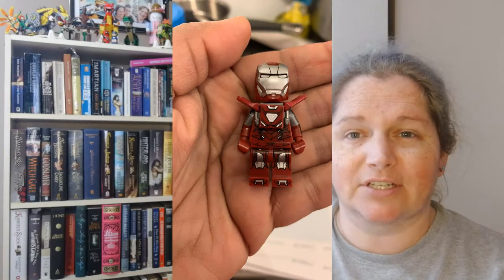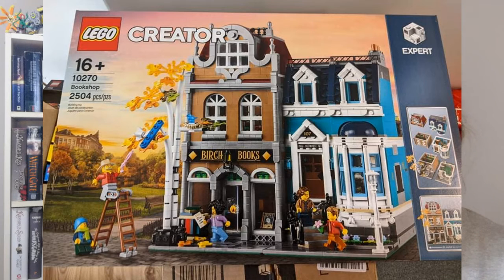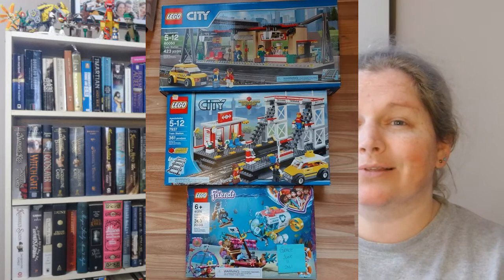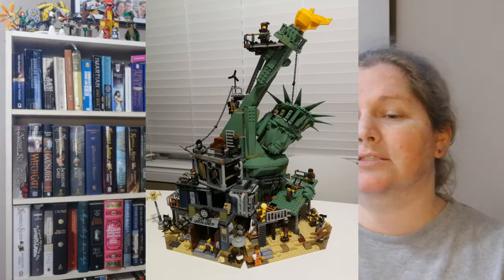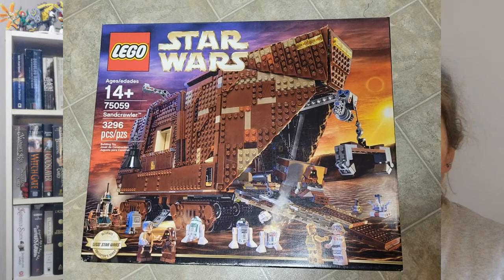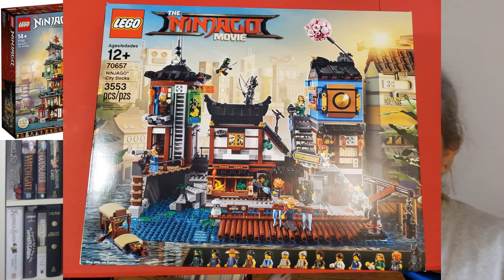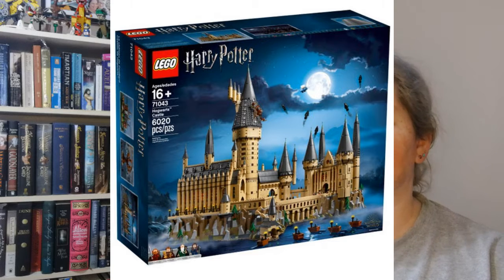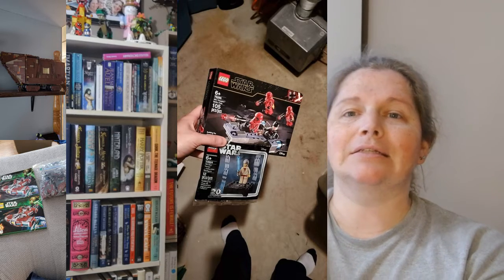Red Paperclip3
The trading continues as I trade Lego items for bigger and better ones until eventually I can fly to Denmark and visit the Lego House.

To send fan mail please send it to
Grace Stemp-Morlock
SCHUMACHER, ON
P0N1G0
CANADA

Hugs,
Grace